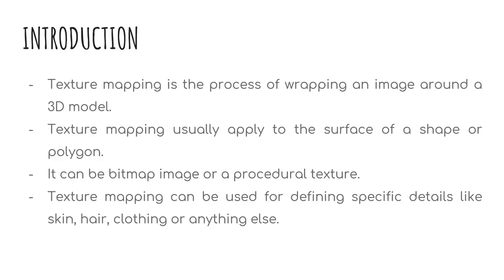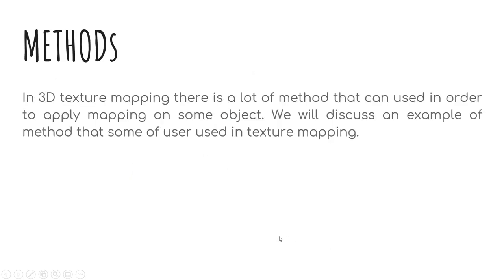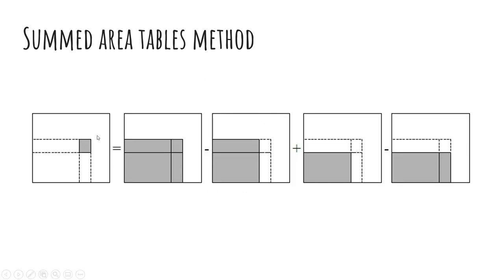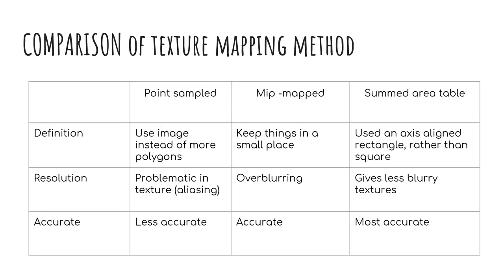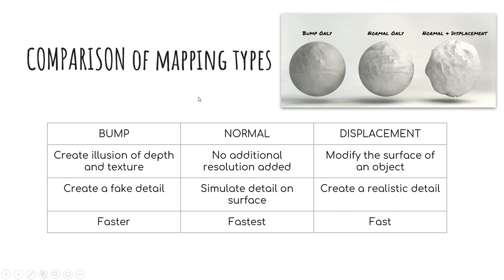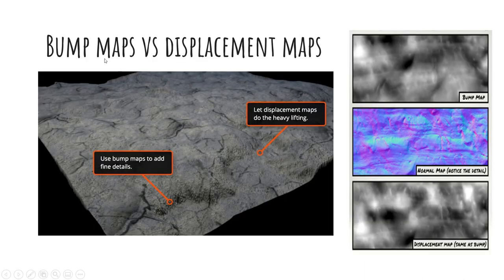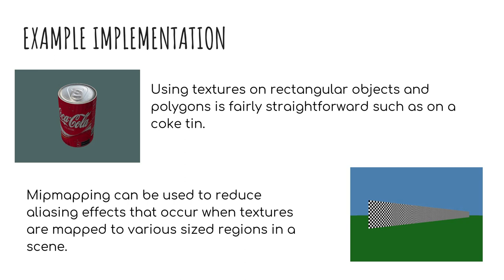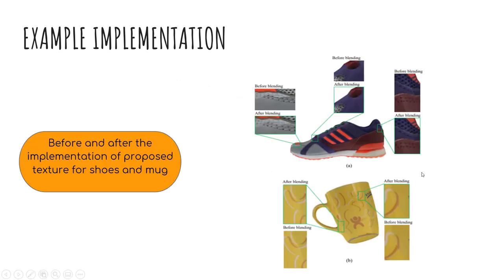3D Texture Mapping